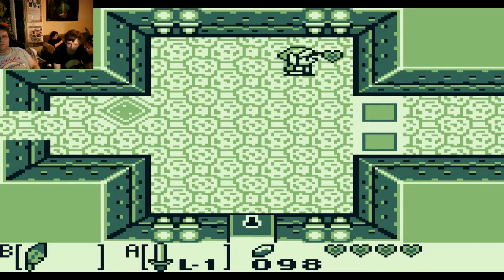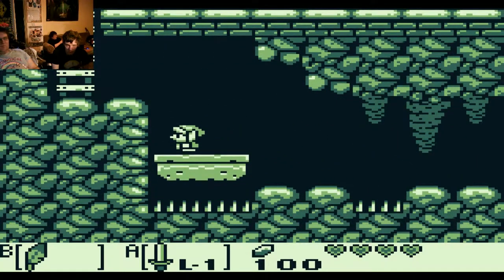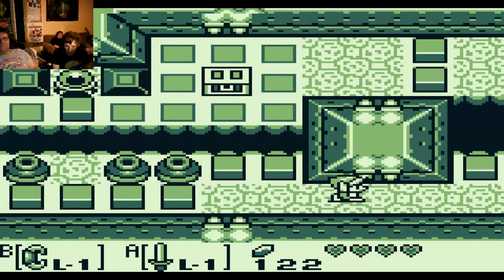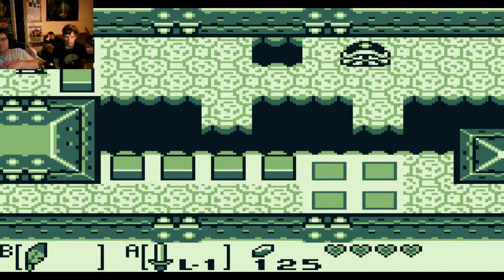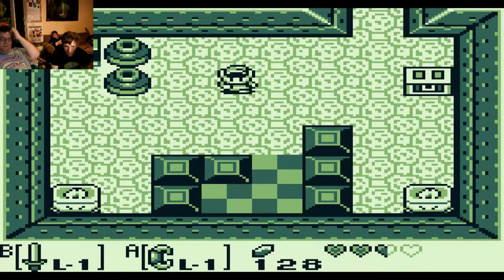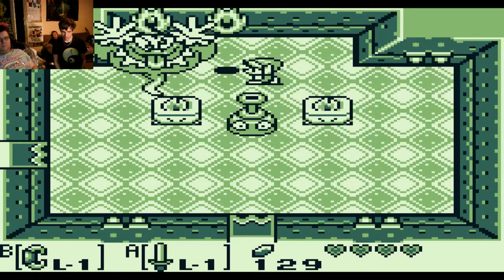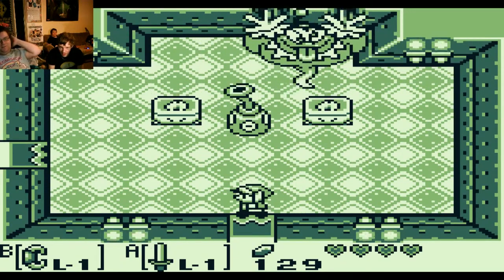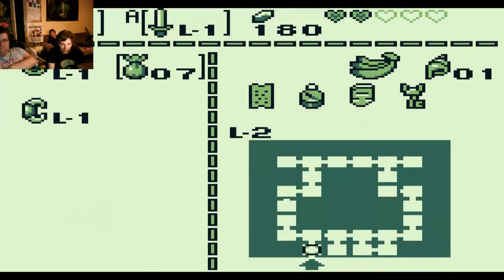Gon & Rewind Play Links Awakening: Papyrus's Return